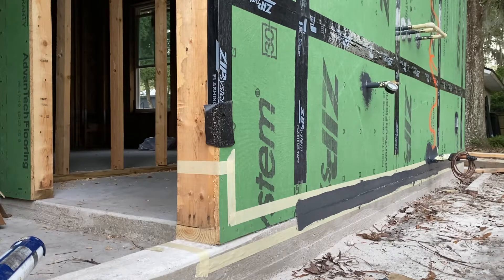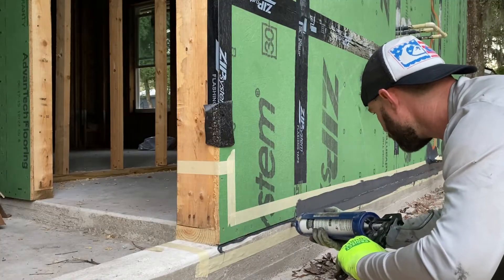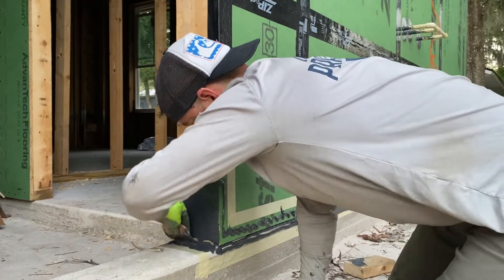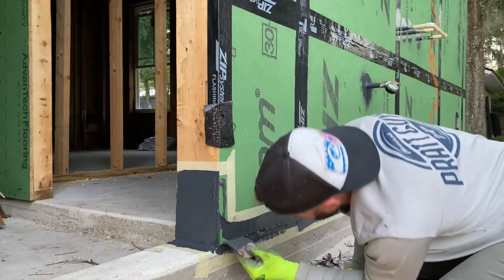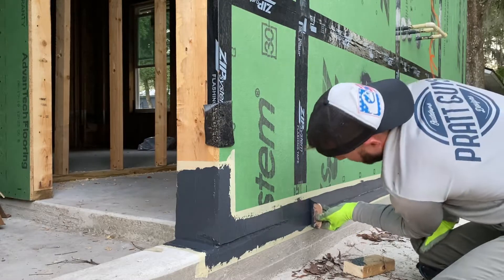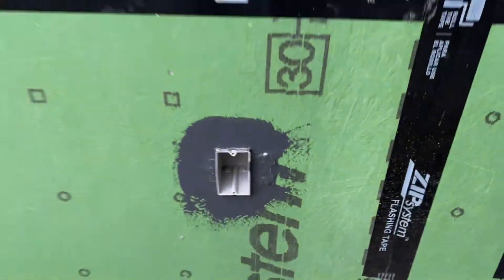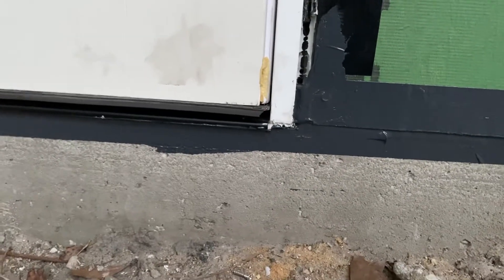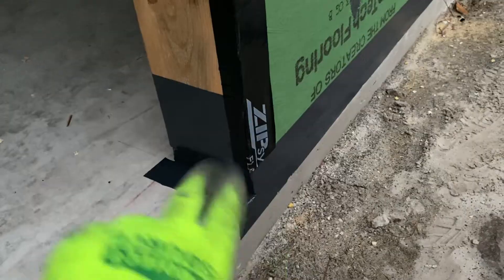Zip System Liquid Flash Application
This Video demonstrates how to properly apply the zip system liquid flash on zip system sheathing by Huber Engineered Woods. Within this real demonstration, you will see how the concrete foundation, bottom sole plate, and wall sheathing is liquid flashed to prevent a air tight, bug tight, more energy efficient seal that is also waterproof and protecting the bottom edge of the zip system sheathing panel. You will also see how I properly liquid flashed around all the external penetrations such as the receptacle outlet boxes, gas & plumbing line protrusions, AC protrusions, and all the lower nail heads on the wall sheathing below 30”.

Be sure to watch the whole video and hit that subscribe bottom at the bottom to see more useful videos on Construction Tips, Tricks, Techniques, Efficiencies, Best Practices, and “How Too’s” to be the best at what you do!